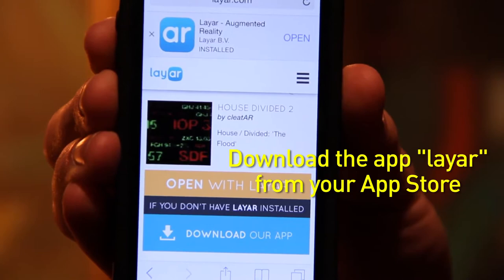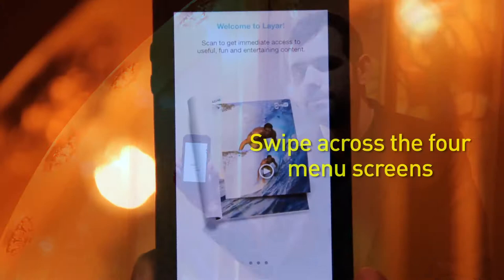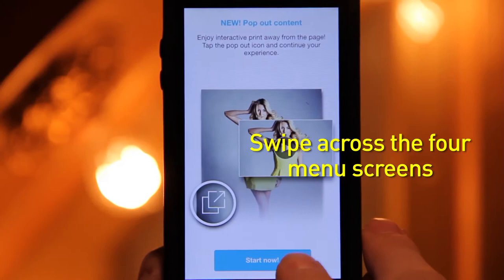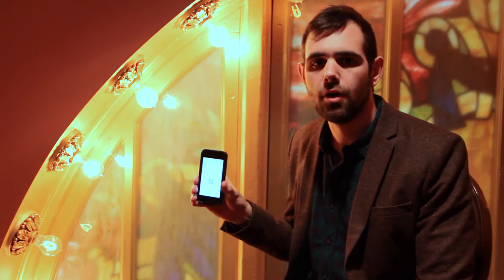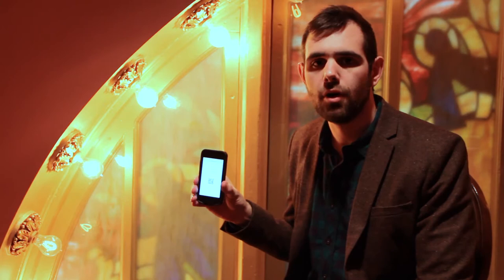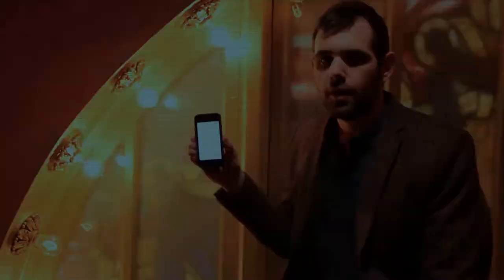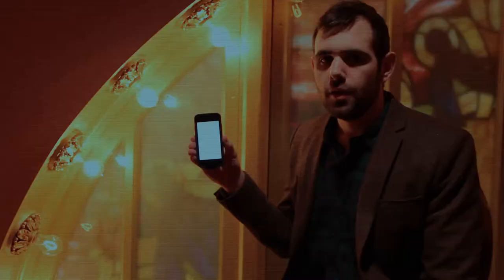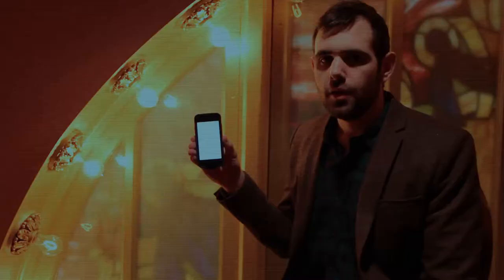HOUSE / DIVIDED Augmented Reality Tutorial JAN 30 - FEB 02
HOUSE / DIVIDED contains an Augmented Reality feature which allows you to use your smartphone to view hidden layers of imagery on the stage!

Watch this helpful video to view instructions for accessing this added dimension of the performance! We've prepared a PDF with the same information if you'd like to follow along with text instructions instead

JAN 30 - FEB 02, 2014

An incisive and bold examination of the American Dream, HOUSE / DIVIDED juxtaposes scenes from the current mortgage crisis with passages drawn from John Steinbeck's The Grapes of Wrath, revealing how deeply the foreclosure crisis has affected and undermined our collective sense of American character and identity. In a set constructed from the bones of an actual foreclosed home, The Builders Association interweaves the Joads' struggles on their way West with the perpetrators and participants in our own fast-moving, mediated and leveraged banking and housing systems. A highly immersive theatre experience, HOUSE / DIVIDED presents a shifting sense of place while tracing a line through American experience -- a modern theatrical allegory of finding and losing refuge from Oklahoma all the way to our media-saturated, precariously financed global society.

"moving, inventive production... artfully interlaced" —New York Times
ABOUT THE ARTISTS:

Founded in 1994, The Builders Association is a New York-based, OBIE award-winning performance and media company that creates original productions based on stories drawn from contemporary life. The company uses the richness of new and old tools to extend the boundaries of theatre. Based on innovative collaborations, they blend stage performance, text, video, sound and architecture to tell stories about human experience in the 21st century.